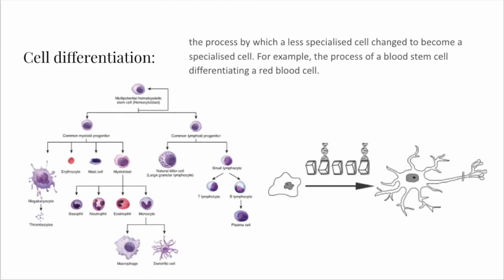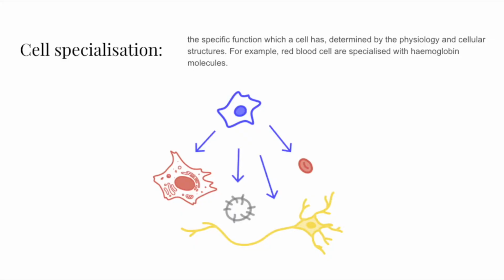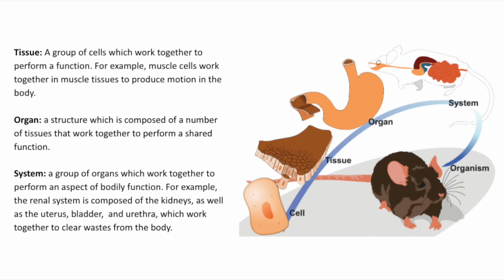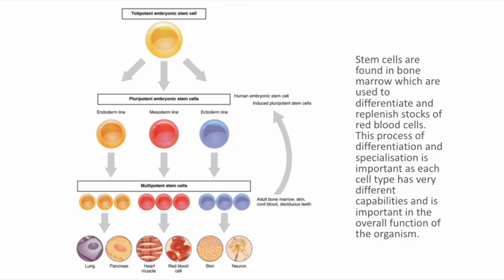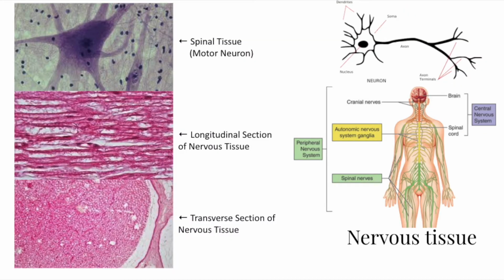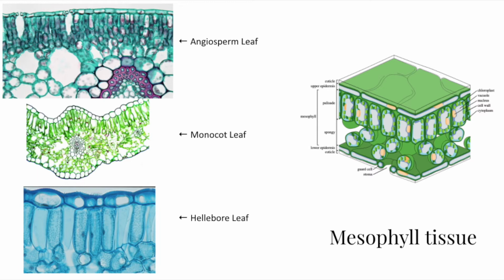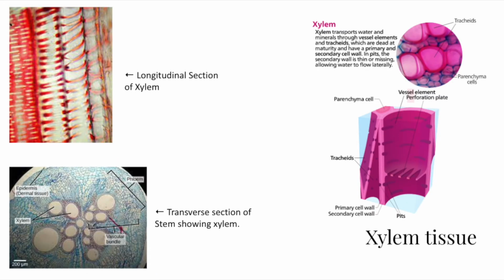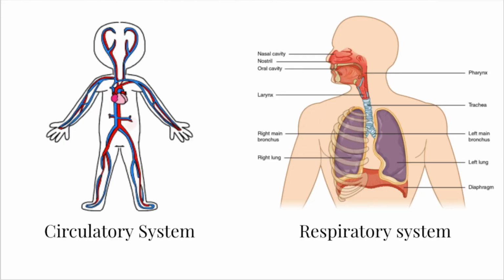Cell Specialisation and Differentiation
How do cells make up multicellular organisms?